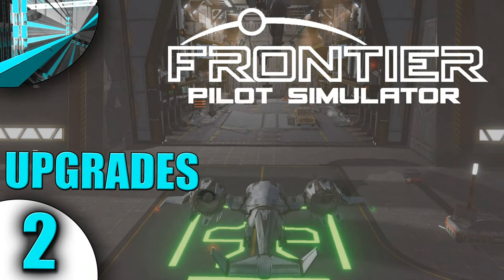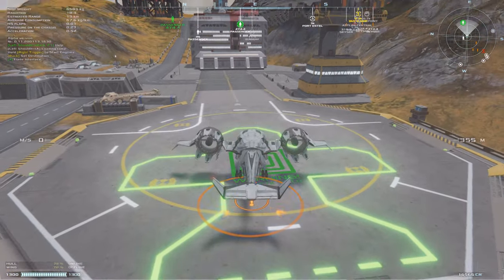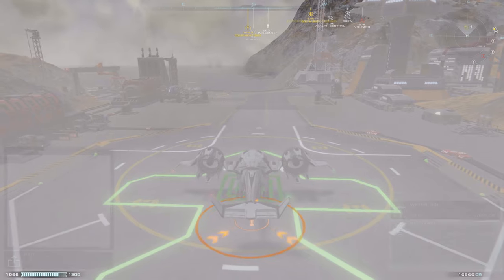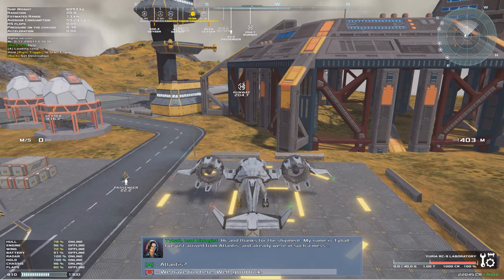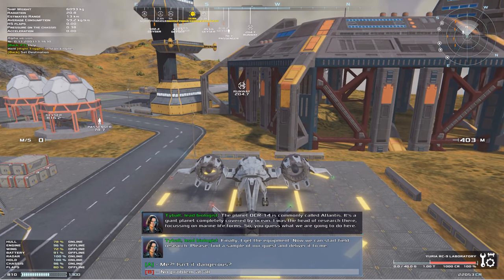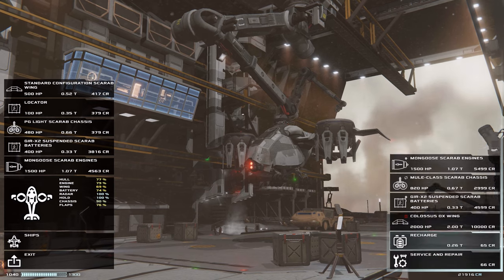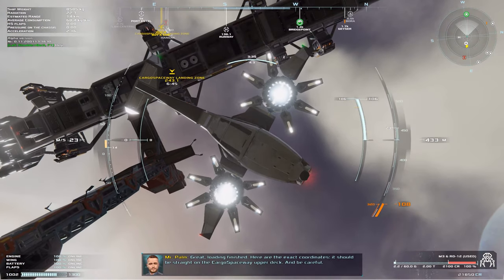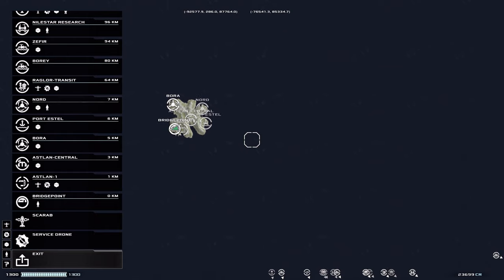Let's Play Frontier Pilot Simulator - (part 2 - Actual Spaceship)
These spaceships seem to be the connection between the frontier planets.

"Frontier pilot simulator is an environment centered single player flight sim. Combining the skill-based flying system with a story-driven economic progression system and great flight physics. Your piloting skills will be constantly challenged by the environment, management, and 3rd-parties."